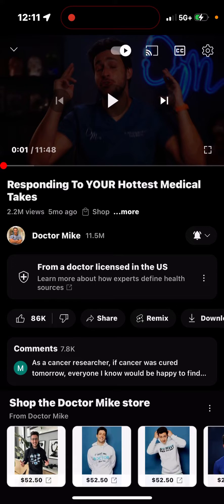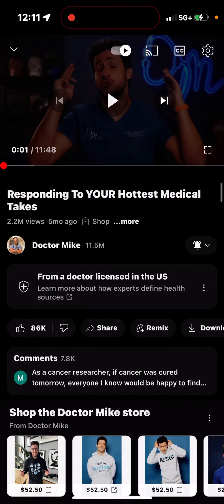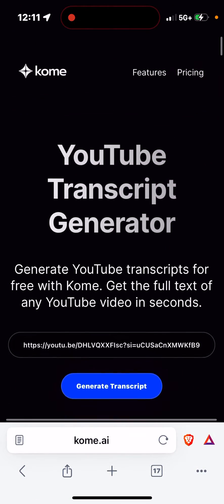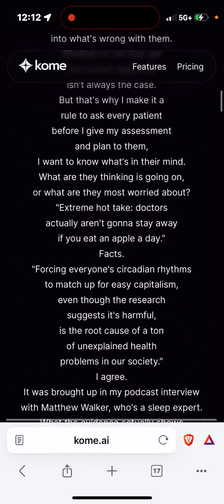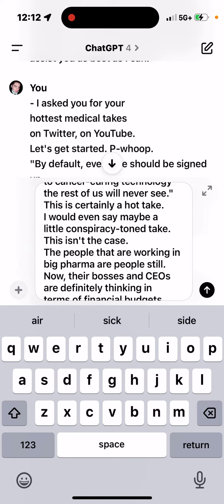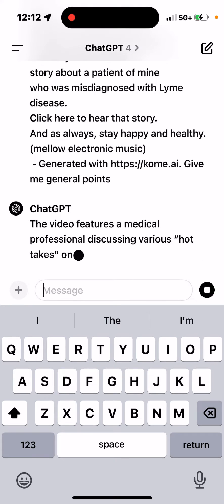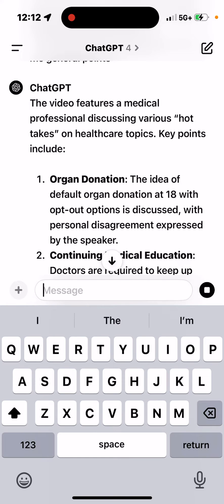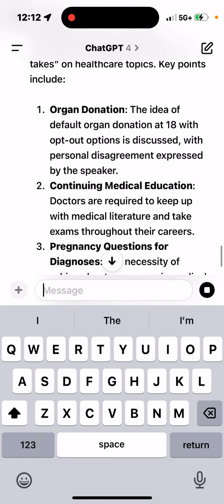Universal Guide: How to Easily Generate and Copy Transcripts from Any YouTube Video on All Devices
Discover the ultimate way to access and utilize YouTube video transcripts with our comprehensive guide! Whether you’re on a PC, smartphone, or tablet, our step-by-step tutorial simplifies the process of generating and copying transcripts from any YouTube video. Perfect for students, professionals, and content creators, this video provides valuable tips and tricks to efficiently extract text for your notes, research, or reference. Don’t miss out on this essential tool for enhancing your YouTube experience and productivity. Watch now and master the art of transcript generation on any device!